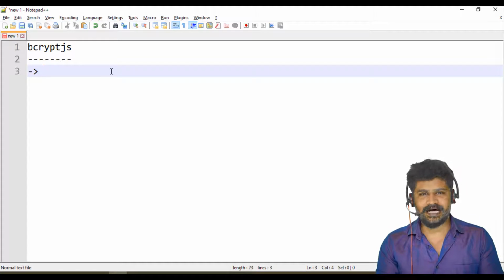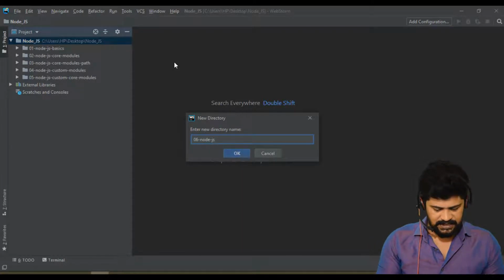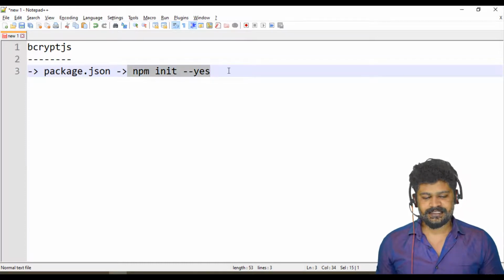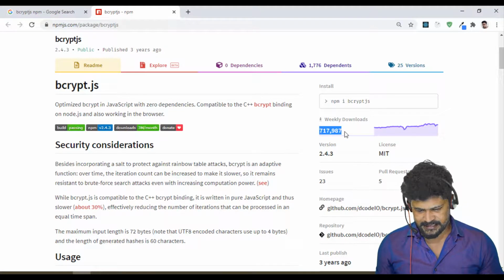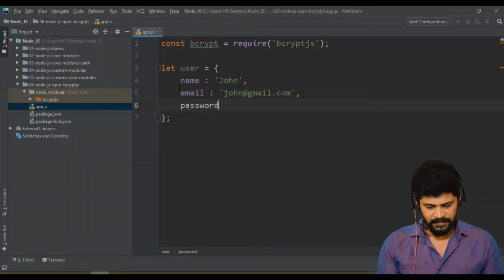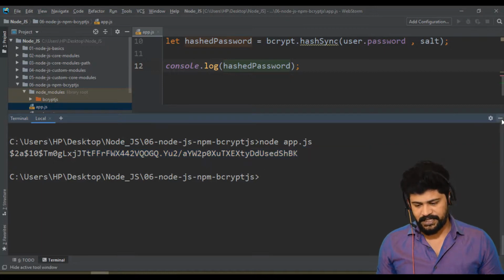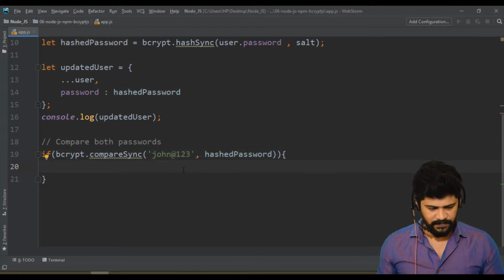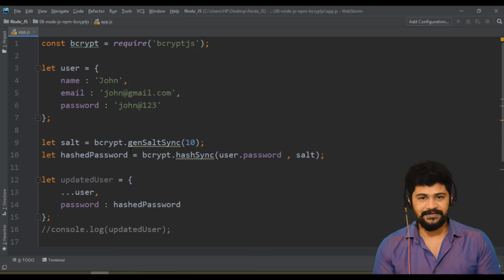12 Password encription in Node JS | Node JS Complete Tutorial | UiBrains | NAVEEN SAGGAM